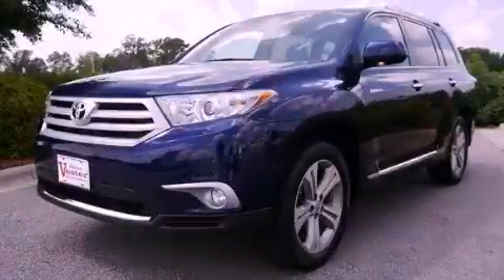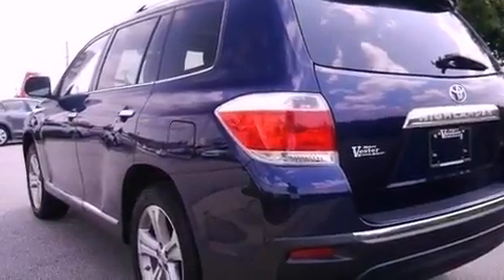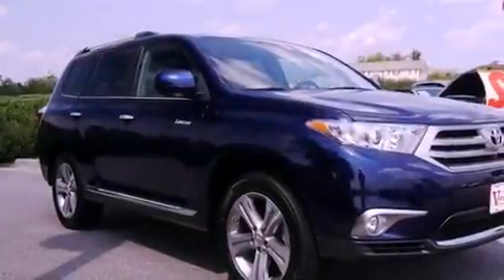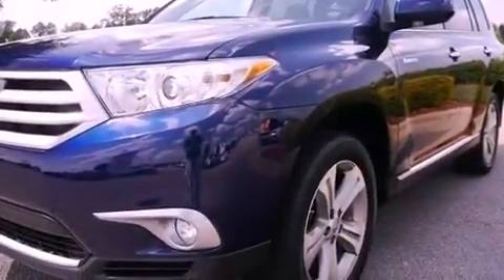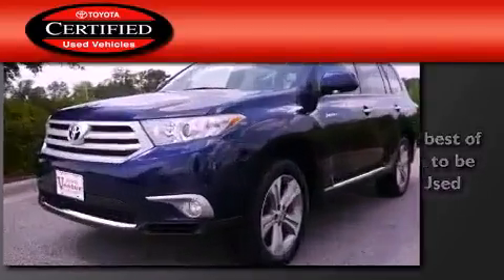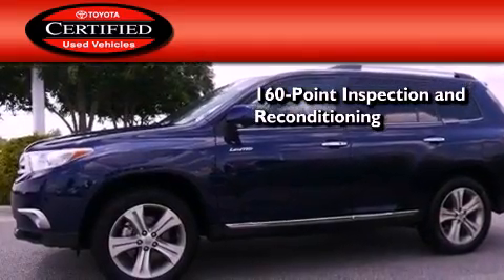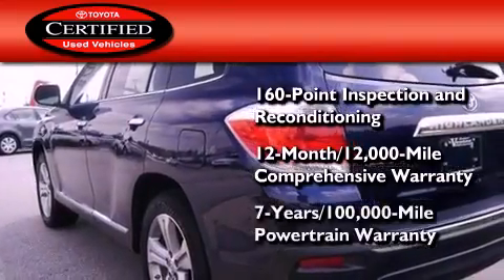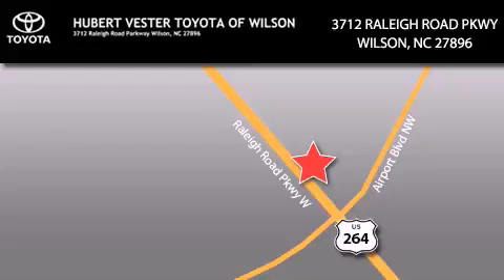2011 Toyota Highlander Certified Raleigh NC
Year : 2011
 Make : Toyota
 Model : Highlander
 Engine : Gas V6 3.5L/
 Trans . : Automatic
 Exterior : Nautical Blue Metallic
 Miles : 19,824
 Interior : Ash
 Stock : TD4720A